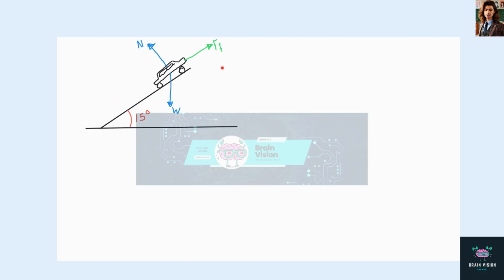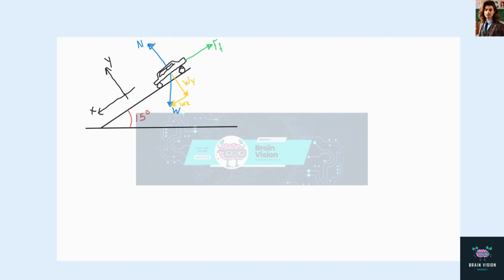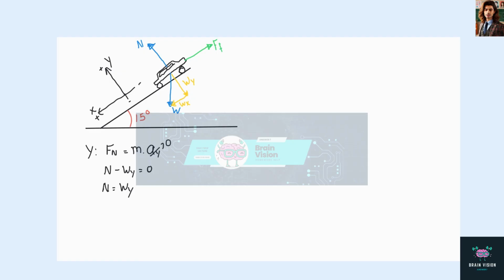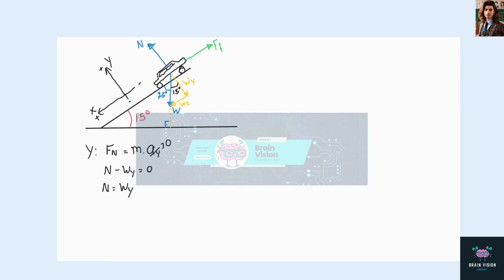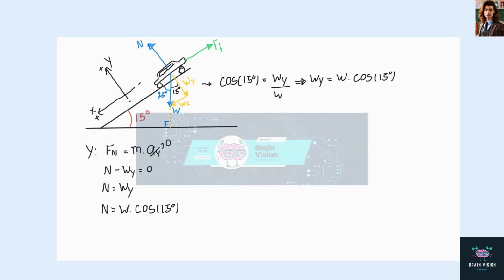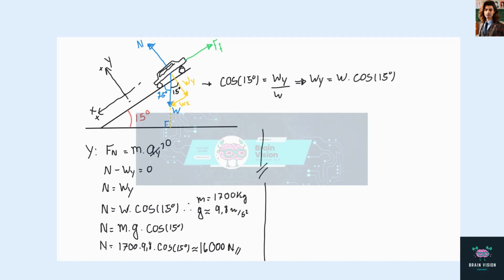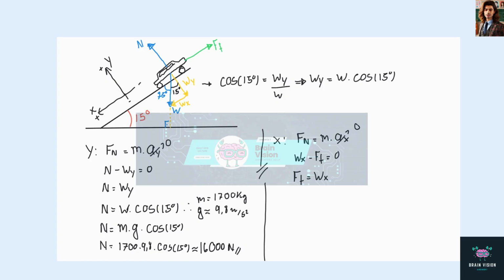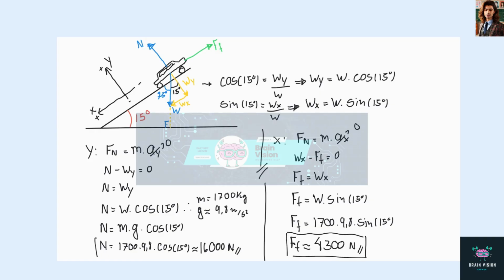A Mercedes-Benz 300 is parked on a road that rises above the horizontal. What are the magnitudes of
A Mercedes-Benz 300 is parked on a road that rises above the horizontal. What are the magnitudes of the normal force and (b) the static frictional force that the ground exerts on the tires?